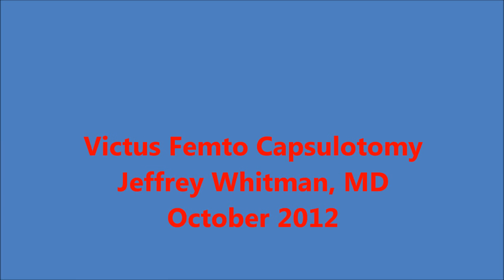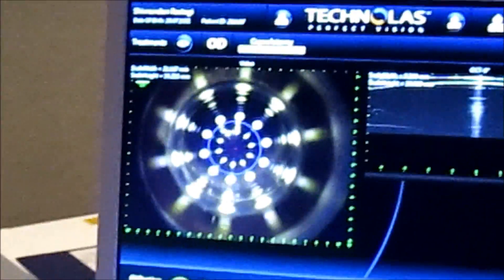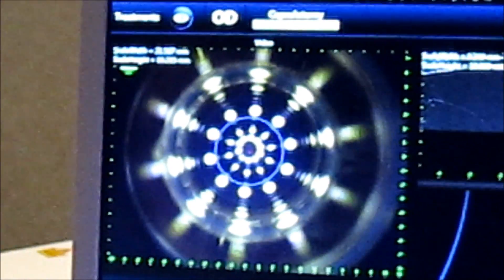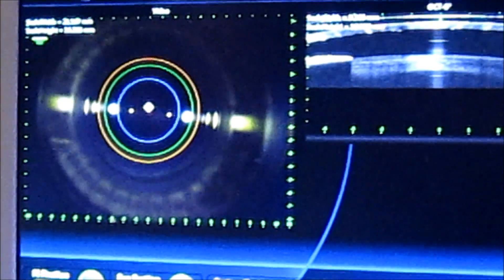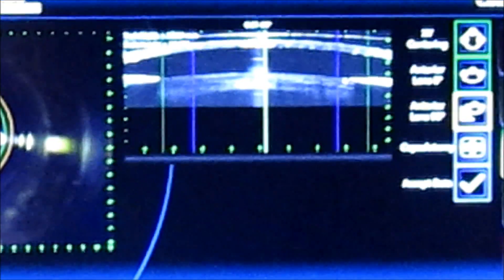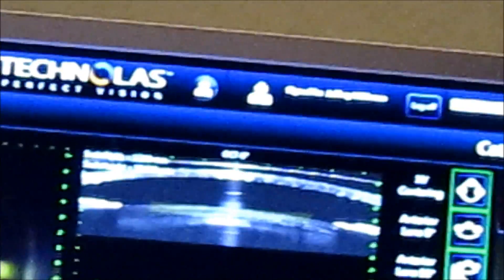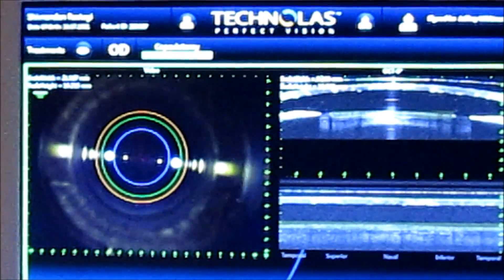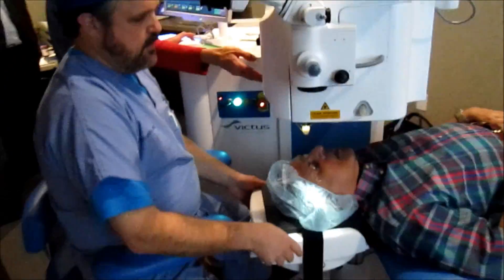Victus Femtosecond Laser capsulotomy procedure - Jeffrey Whitman, MD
This video demonstrates the use of the new Victus femtosecond laser by Technolas PV (Bausch & Lomb) for making a 5.5 mm capsulotomy.